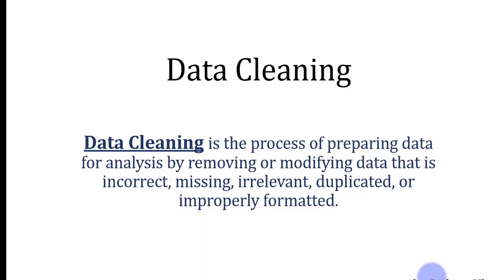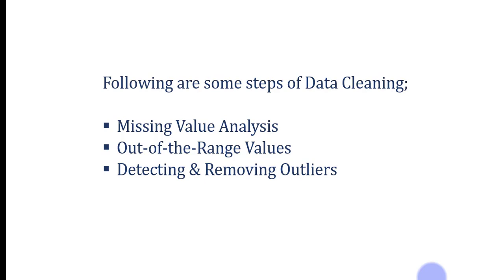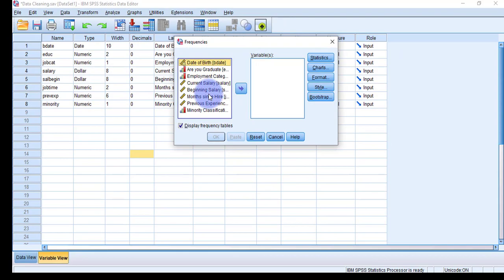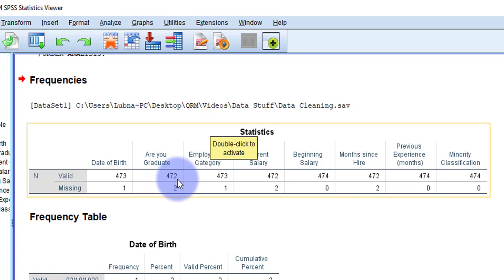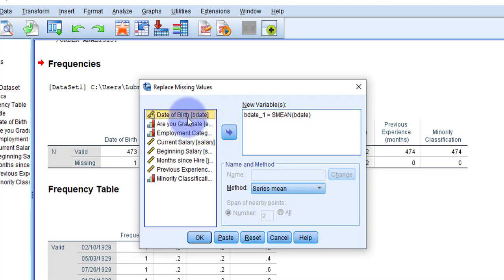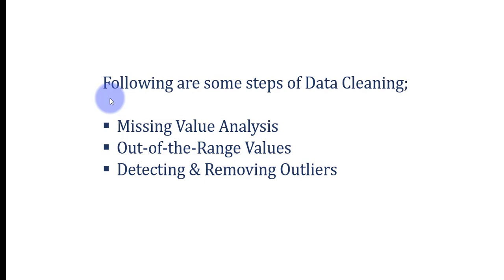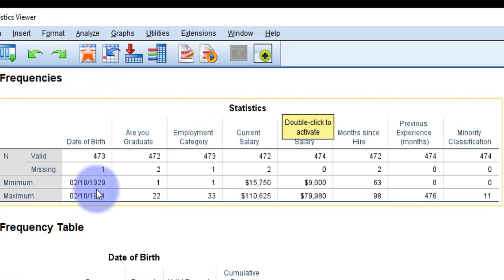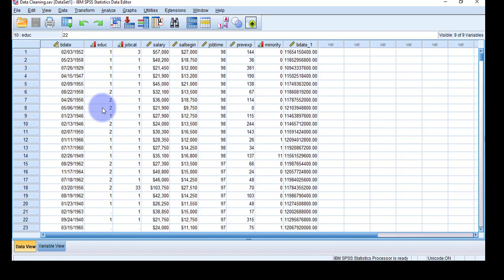Data Cleaning in SPSS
In this video i will teach you how to data cleaning in spss.
cleanup data in spss
data screening and cleaning in spss
cleaning up data in spss